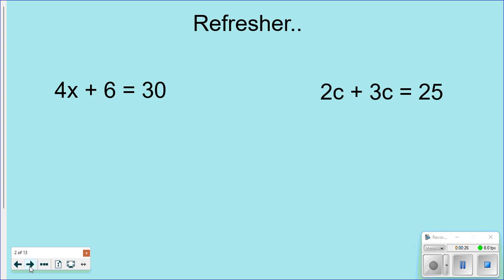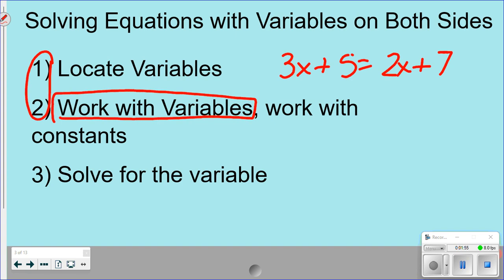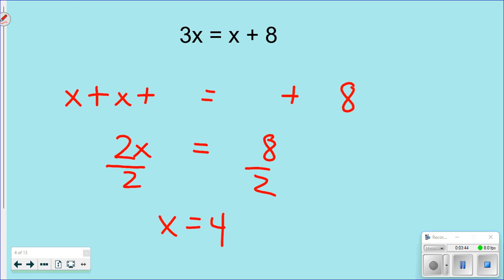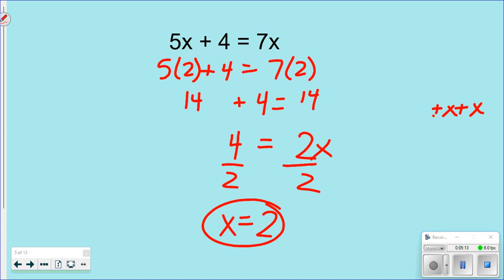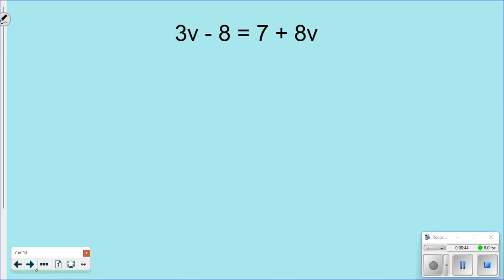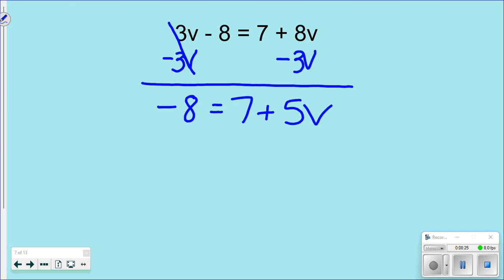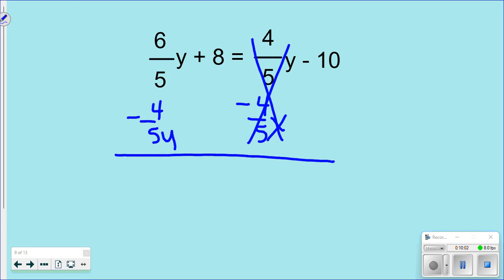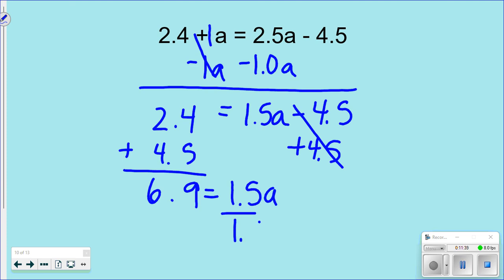8th Grade Lesson 8-5 Solving Equations with Variables on Both Sides